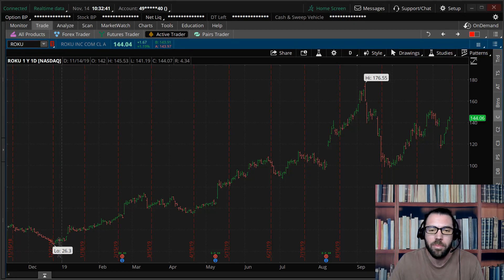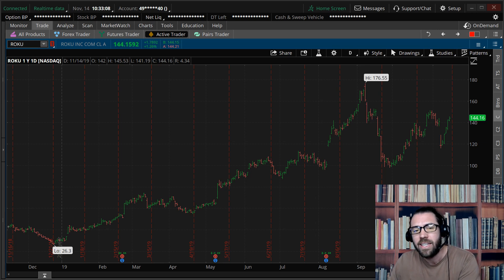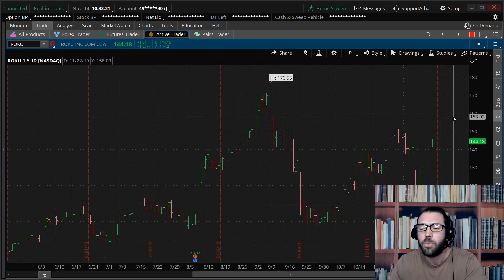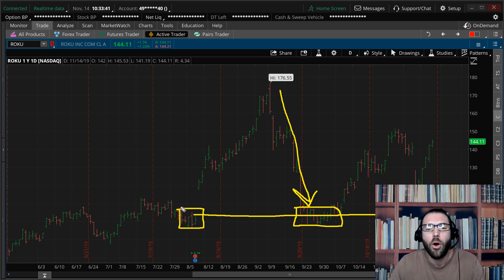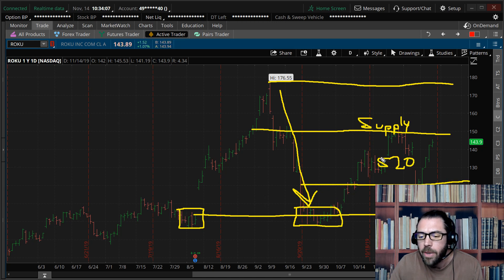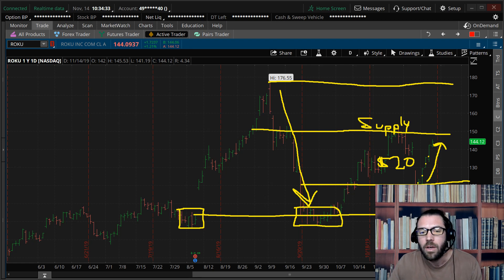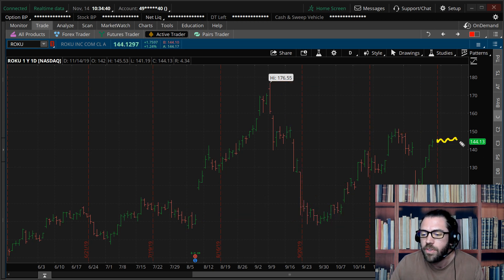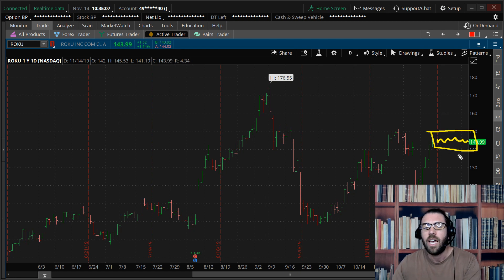One Gap Fill Strategy That Actually Works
I've been following one gap fill since last quarter and in today's video I'm going to show you why and how you could use this information to make profitable trades.